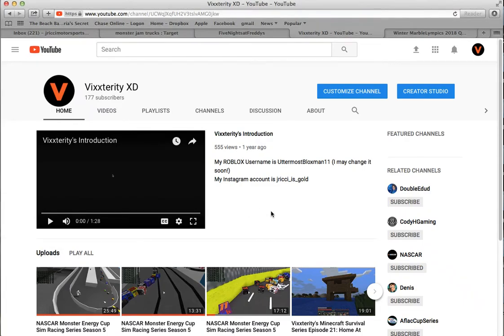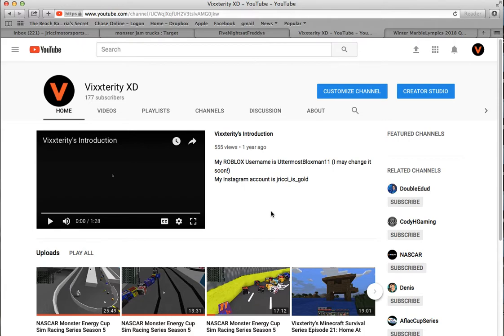FNAF Delayed Until 2018 (I'm So Sorry)